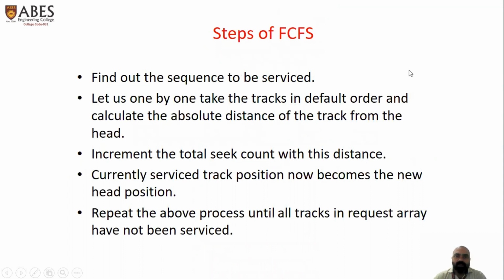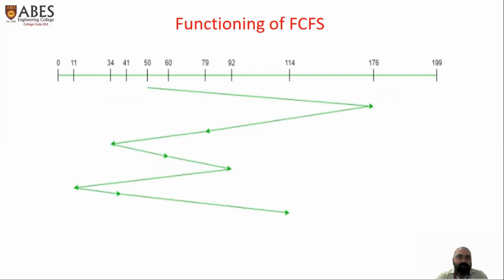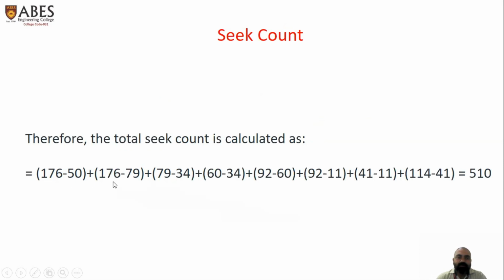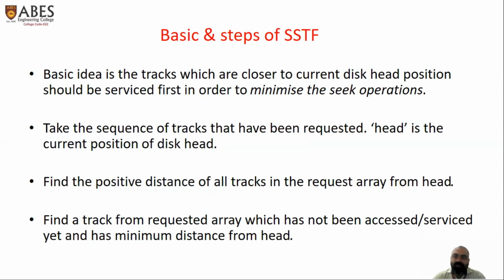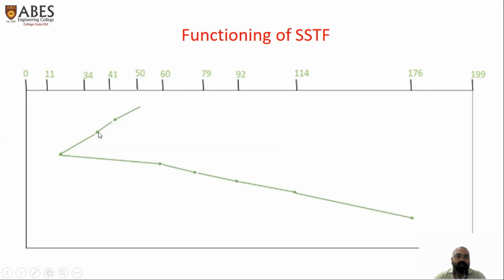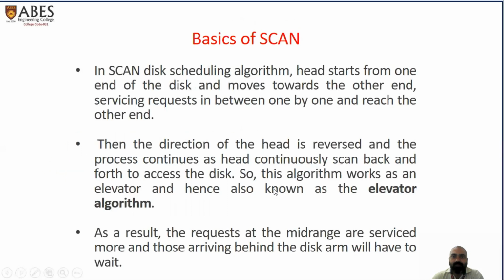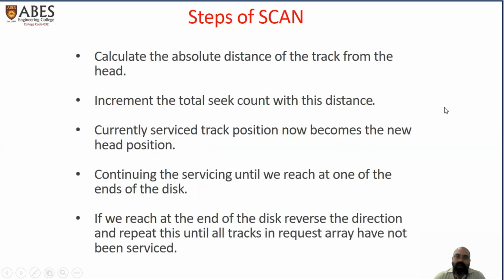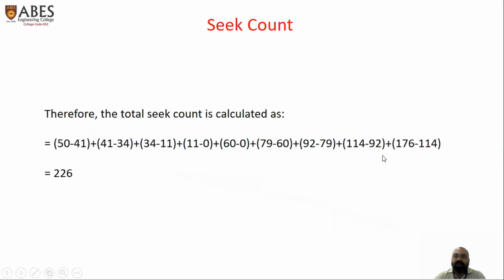FCFS & SSTF Disk scheduling Algorithm I Operating System | ABES Engineering College